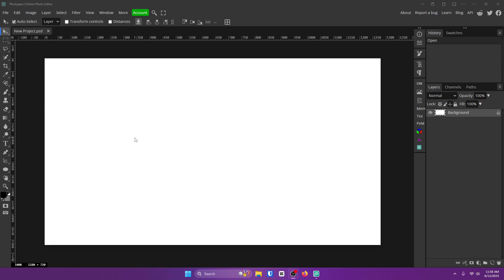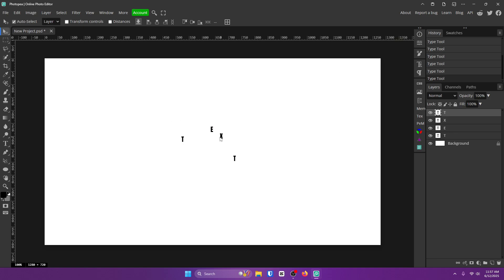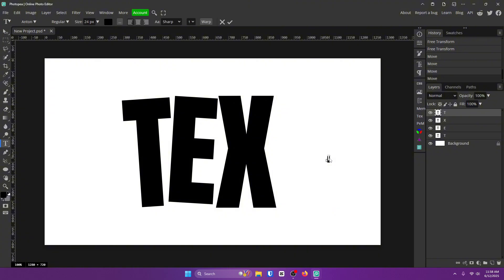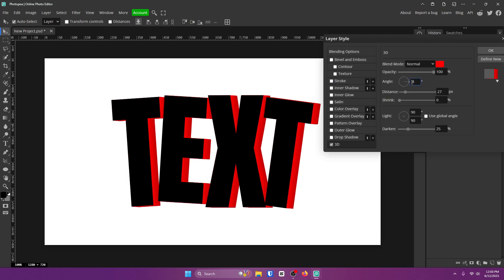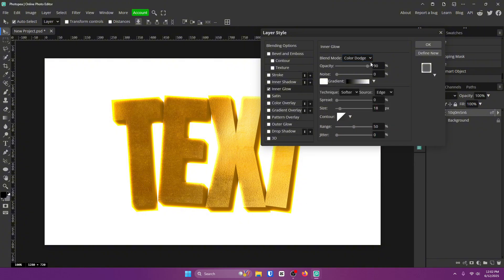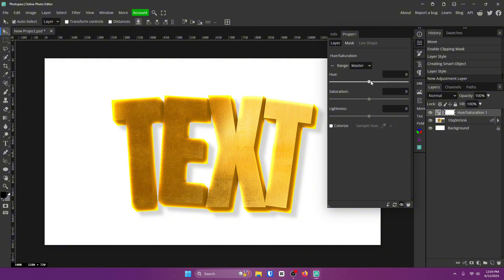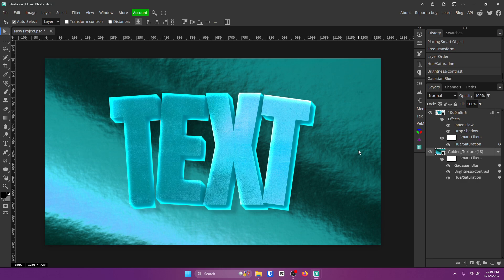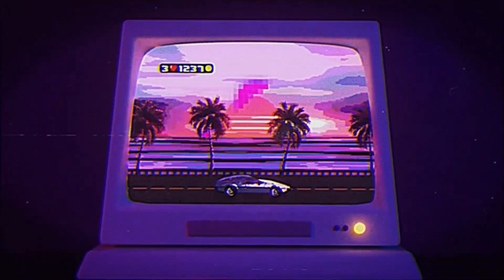This 3D Text Trick in Photopea Looks INSANE! 🔥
Learn how to make epic 3D textured text in Photopea—fast, free, and easy. Perfect for thumbnails, banners, and more!